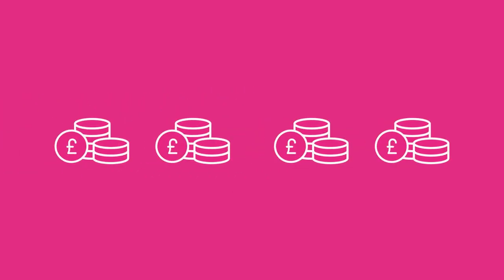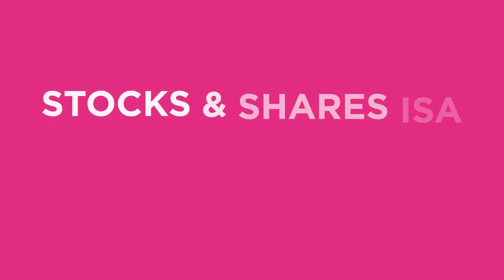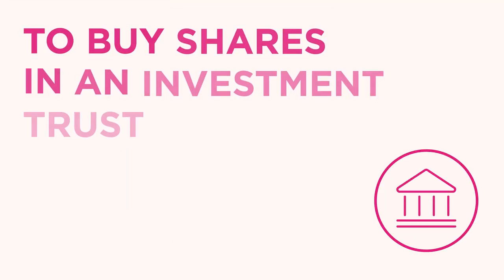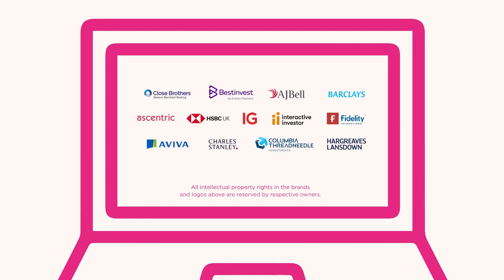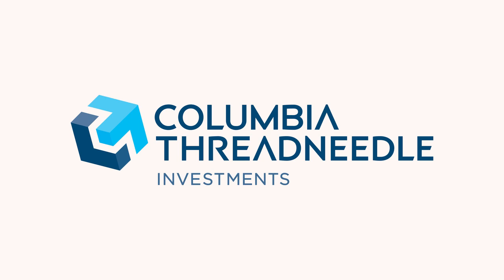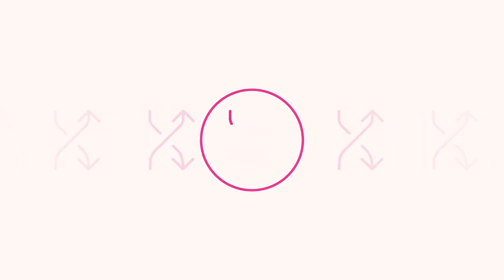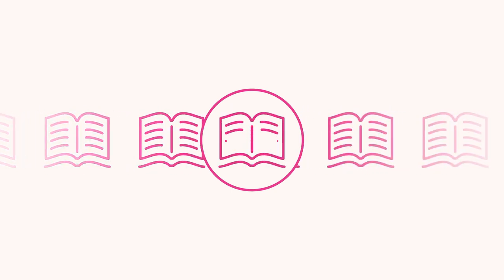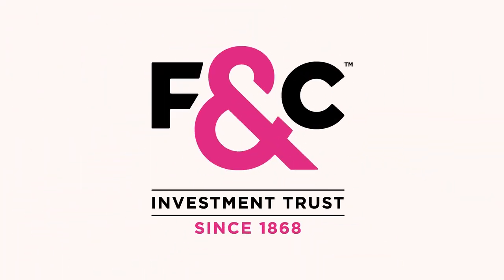How to Invest in an Investment Trust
Thinking of taking your first steps into investing? Our short video explains how to get started.